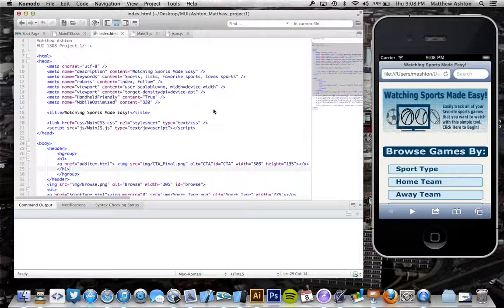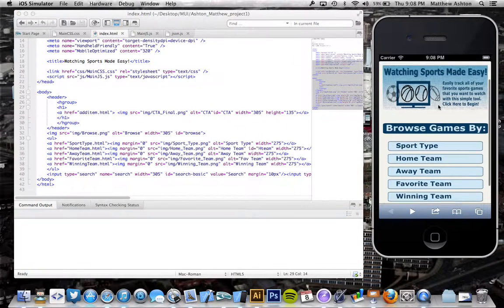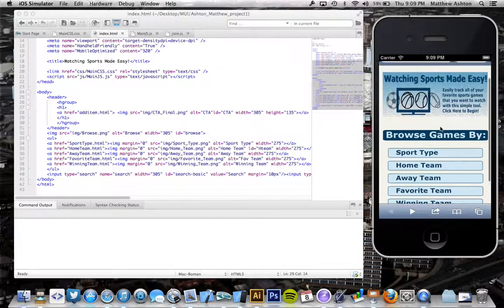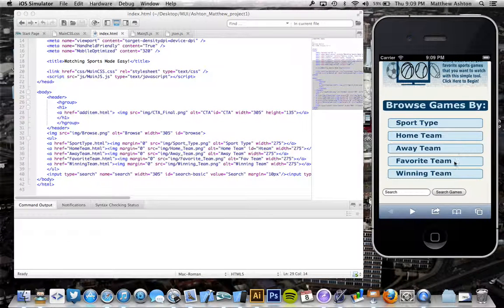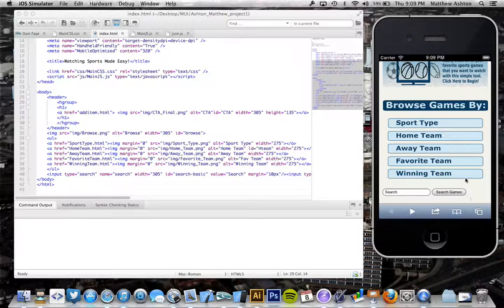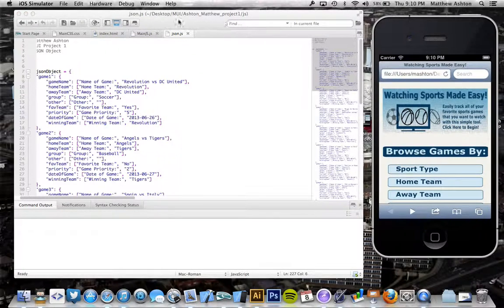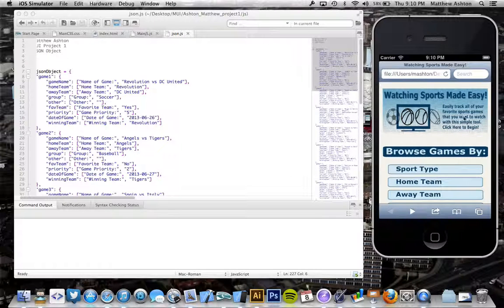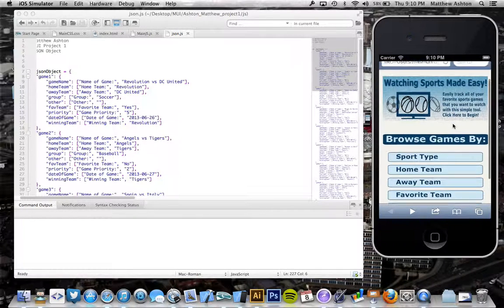Ashton Matthew MUI 1308 Project1